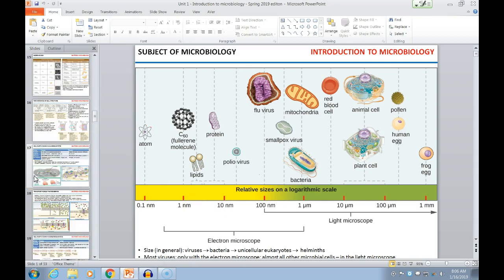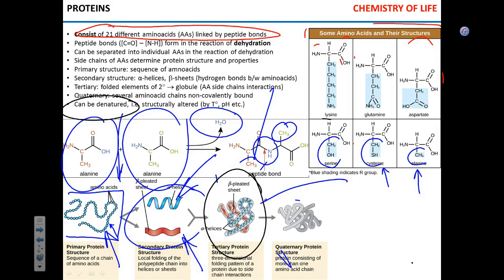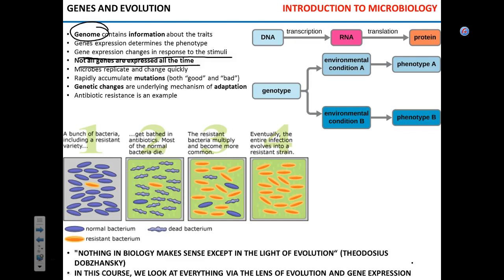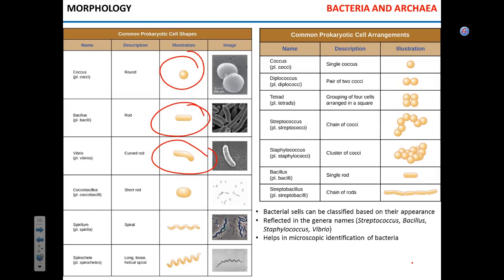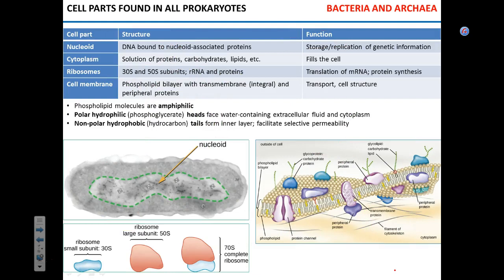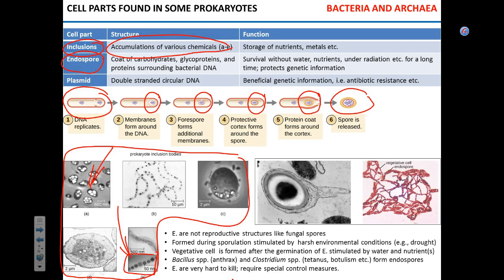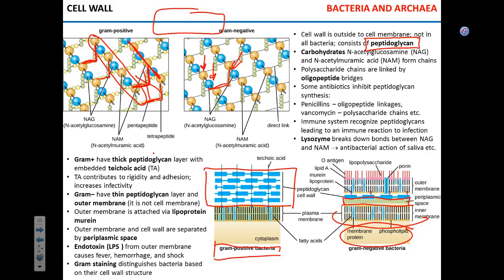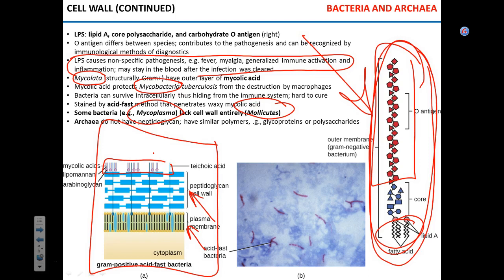Gene expression. Bacteria